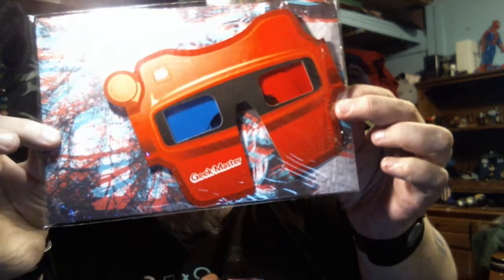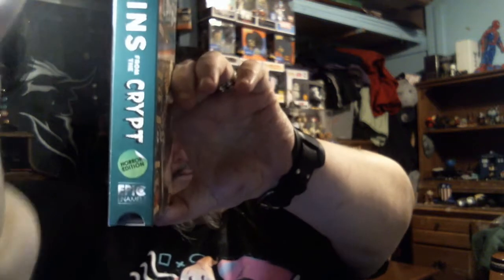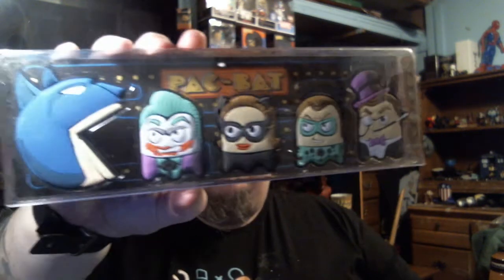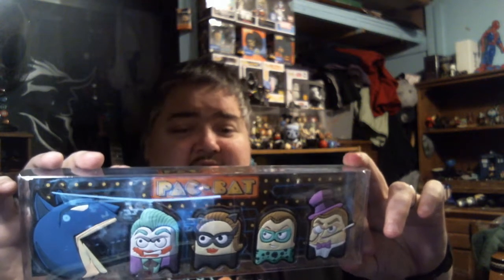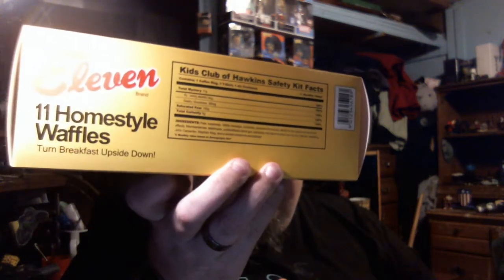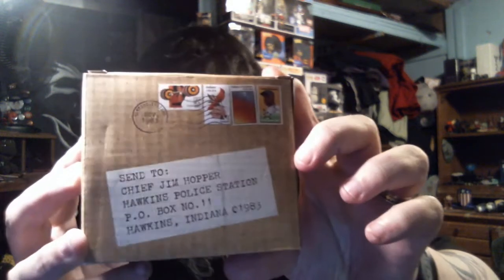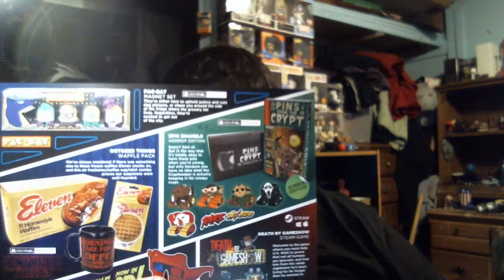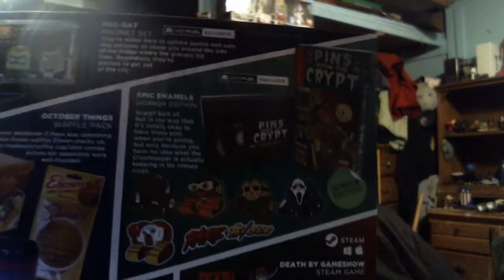October 2017 Geek Fuel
Thanks for visiting Mad Eye's Geek Corner here on Youtube!!  Please comment away on what you liked and didnt like!!  I am using a new light and a mic so hopefully the quality of the video gets a little better!!  See you in the Upside Down!!

GEEKFUEL INFO!!

These people put out some really cool boxes!!  Exclusives and Tshirts EVERY Month!!!  Great Fun for you and maybe a great gift for someone you know!!

Monthly Plan: $18.90 + $6 Shipping = $24.90*
3 Month Plan: $27.90 + $6 Shipping = $71.90*
6 Month Plan: $16.90 + $6 SHipping = $137.40*
(Plus you get a bonus item in your first box $10 value)
Yearly Plan:  $14.90 + $6 Shipping = $250.80*
(Bonus Pack in your first Box $20 value)

*Bigger Sizes will be charged about $2 more, is what i got charged!*